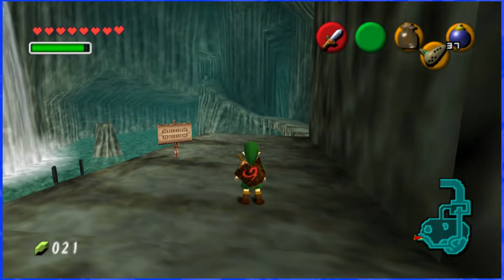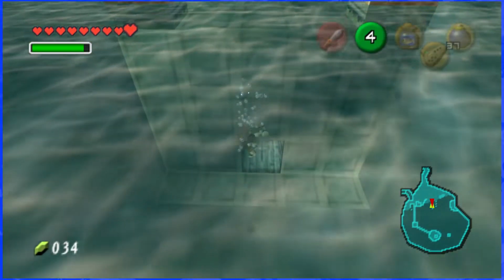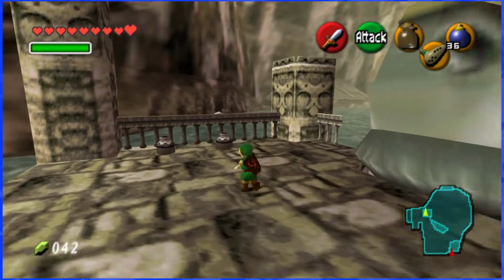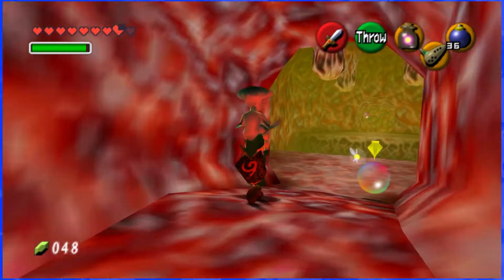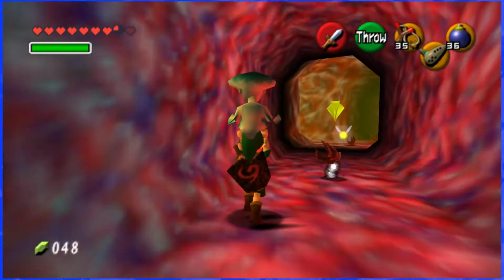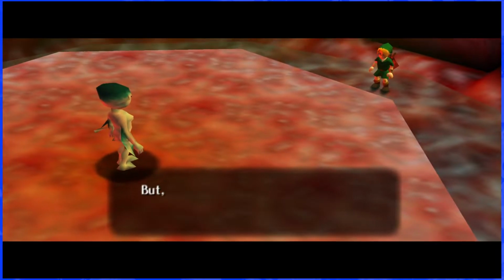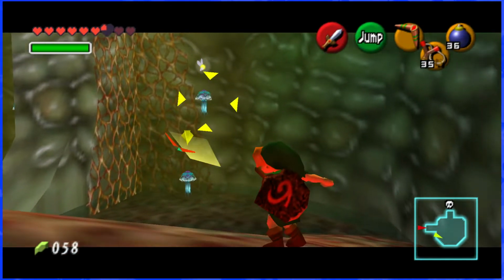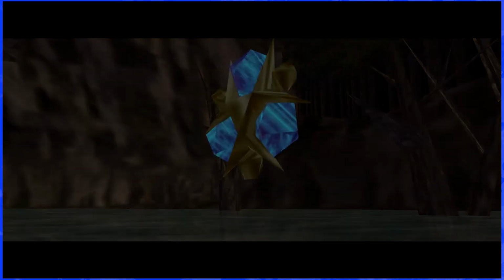The Legend Of Zelda: Ocarina Of Time - Fish Food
Part 8 of my "The Legend Of Zelda: Ocarina Of Time" playthrough